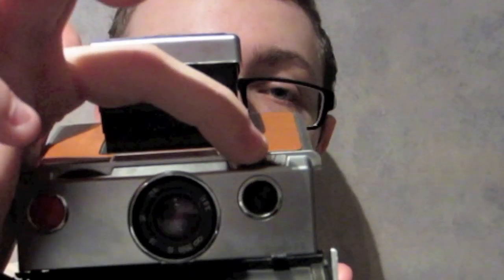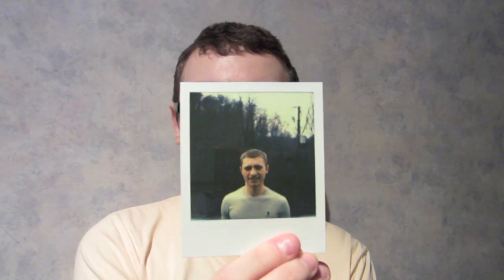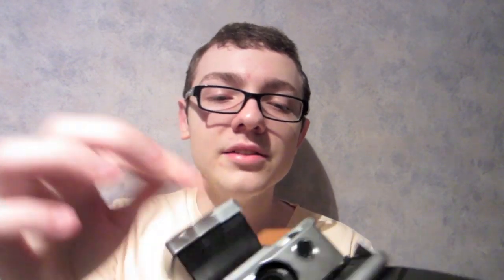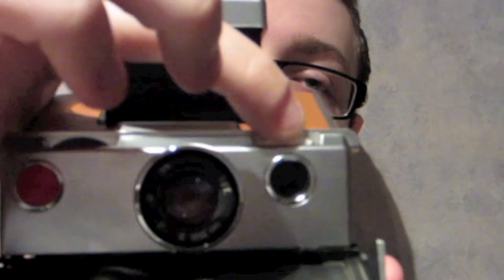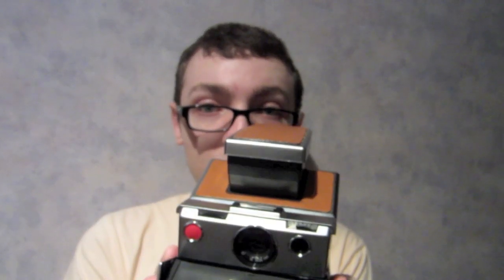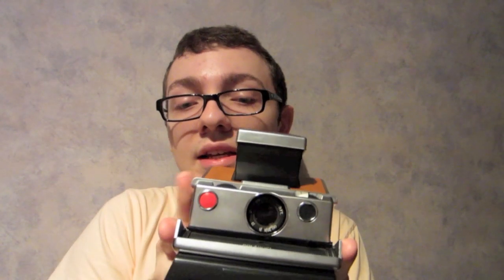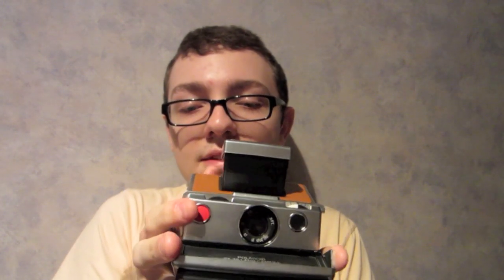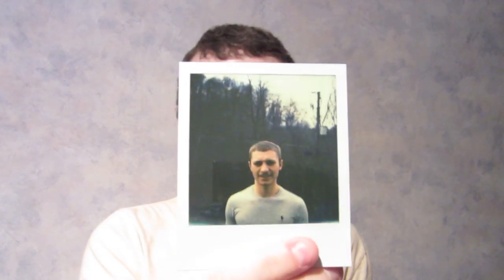First Shots Using Impossible Project Color Film And Polaroid SX-70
This is a video showing and explaining the first shots that I took with my Polaroid SX-70 using Impossible Project Color Film.